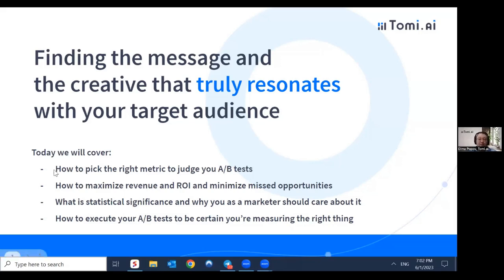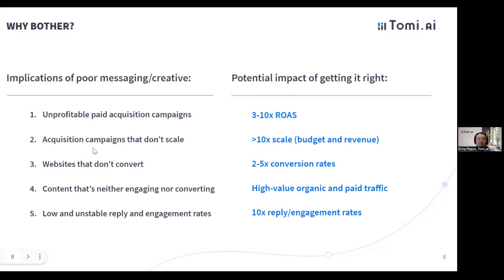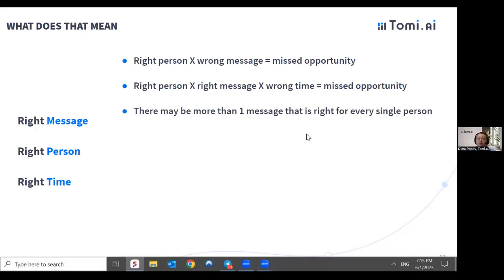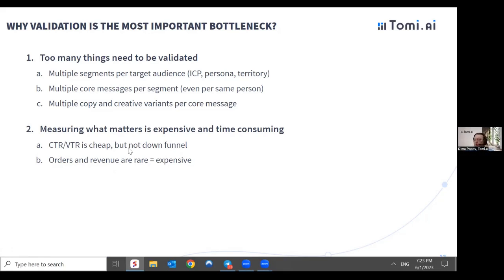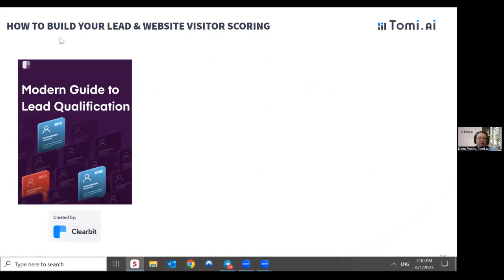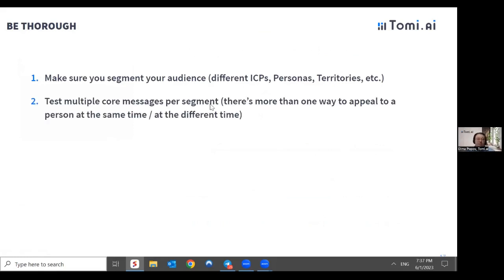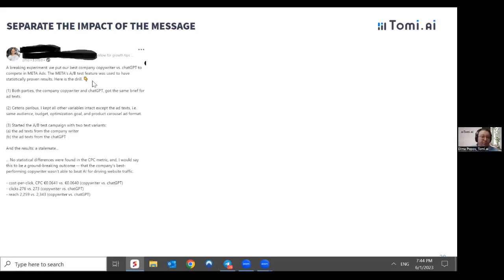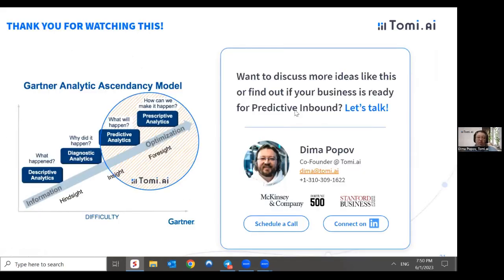Advanced A/B Testing with Dima Popov | Tomi.ai | Statistical Significance | Messaging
Understanding the monetary value of each website visitor in near real-time is key to making A/B-testing affordable. In this webinar, you’ll learn how to achieve this without spending insane amounts of money and with minimal time investment.